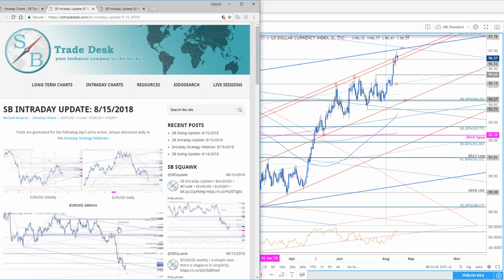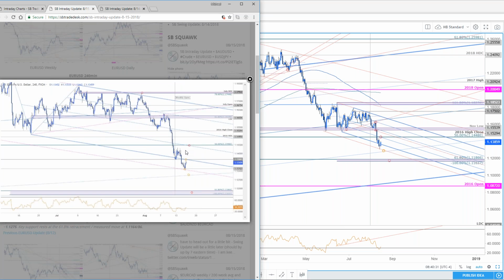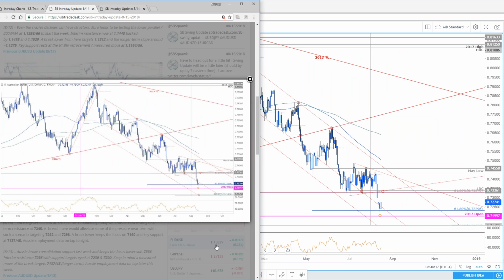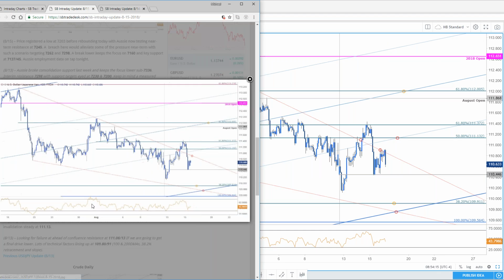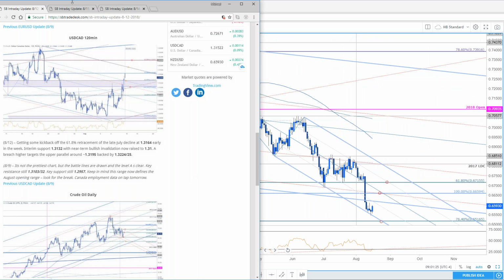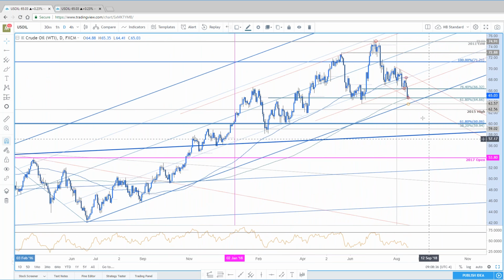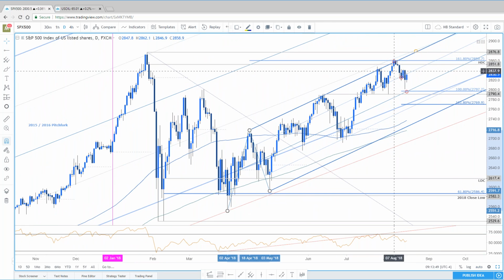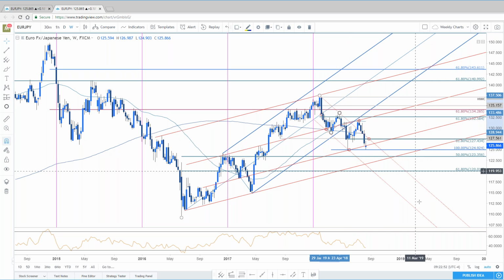Intraday Strategy Webinar: 8/16/2018